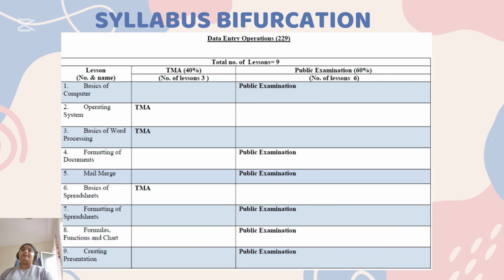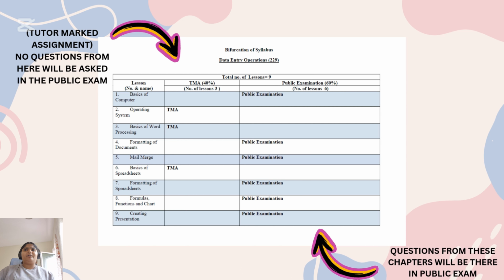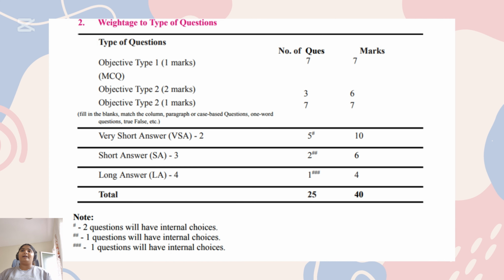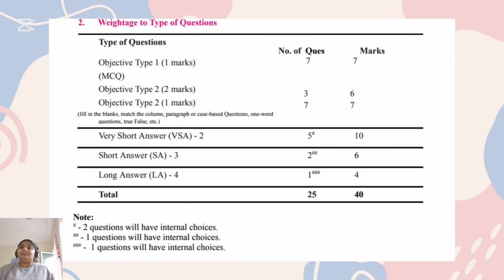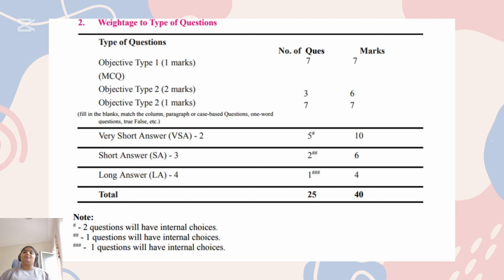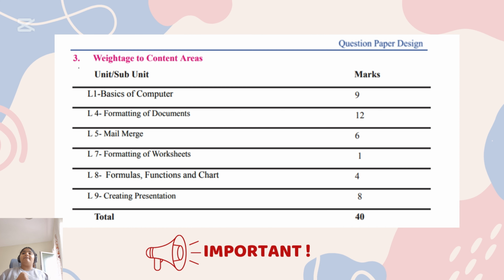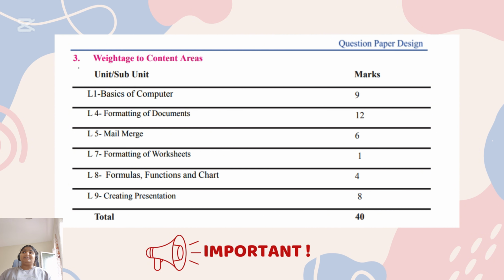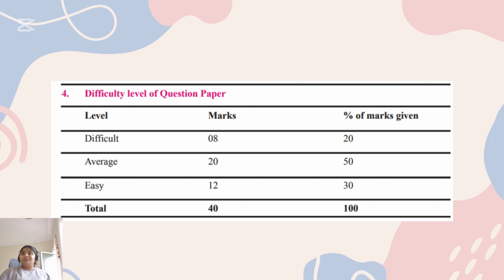Introduction and other guidelines to Data Entry Operations (229) NIOS 10th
Hey guys!
I hope you all are doing well. I just wanted to make a video for Data Entry Operations (229) for NIOS students in grade 10. This is not a lesson learning video, but these are important guidelines that you need to know for the subjects.
If you have any doubts or any feedback, do let us know as we would like to continuosly improve ourselves.
I will also attach the links to everything that i have mentioned in the video along with the PPT slides as well so please do check them out as well.
Thank you and see you soon in the next video!